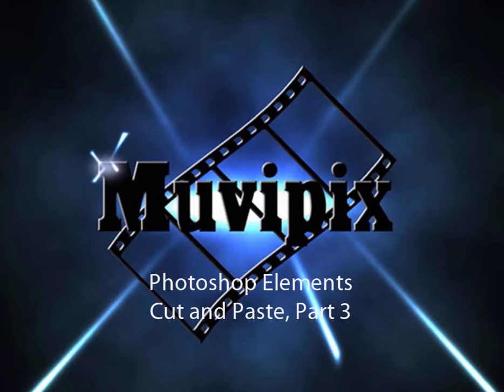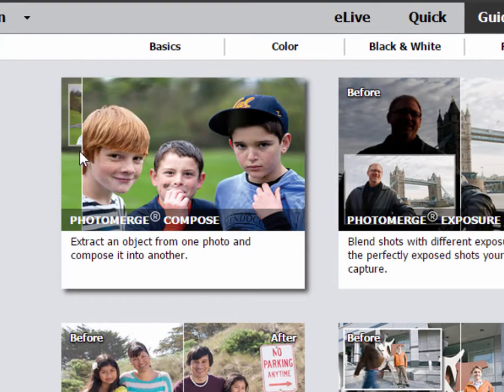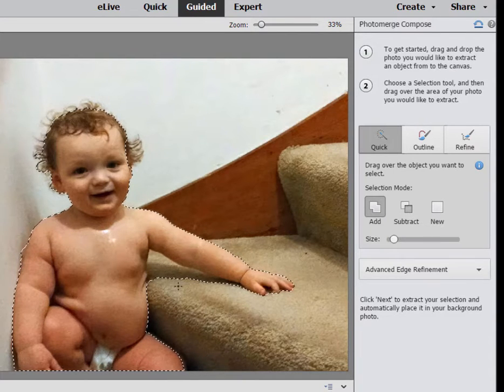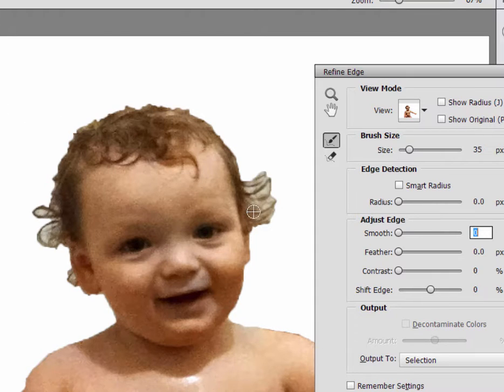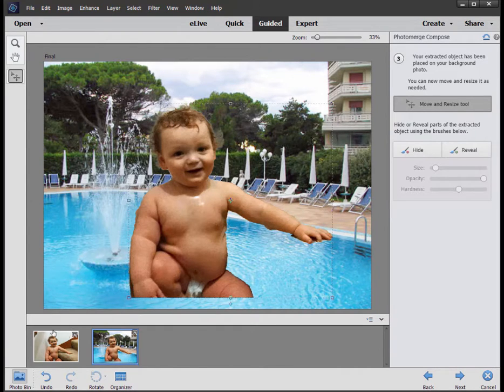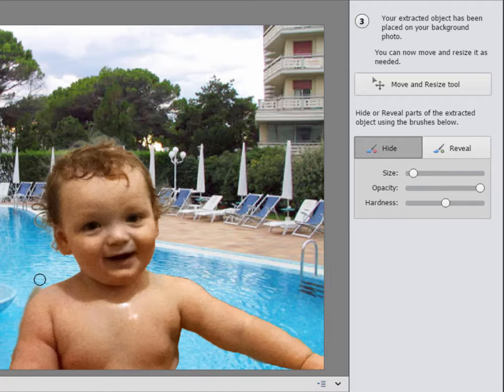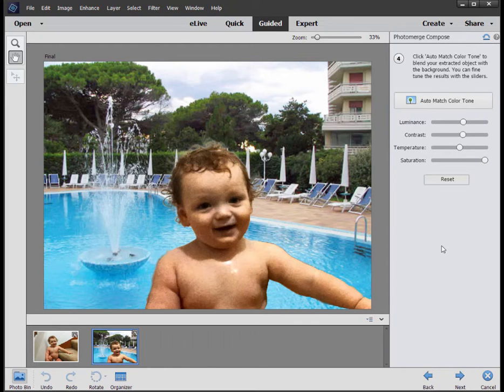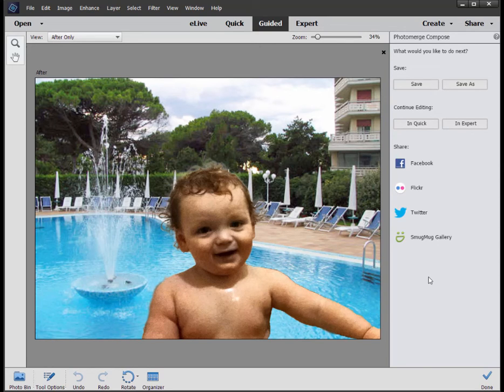Cutting and Pasting in Photoshop Elements, Part 3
Cutting and pasting people from one photo to another in Photoshop Elements. For more tutorials, see Muvipix.com.